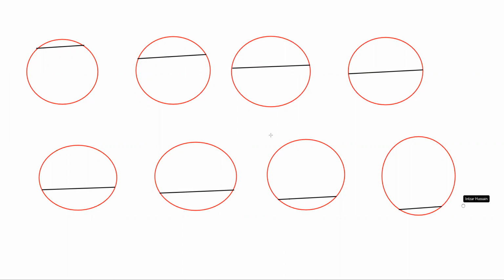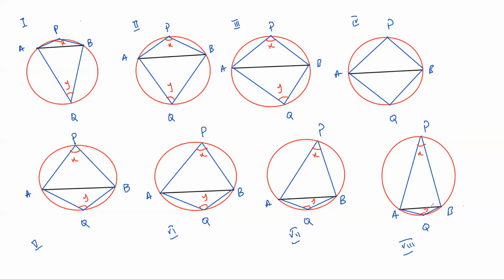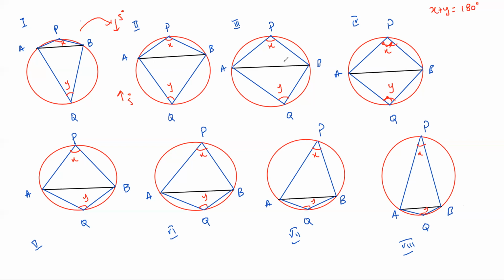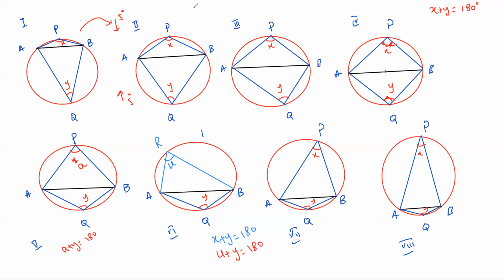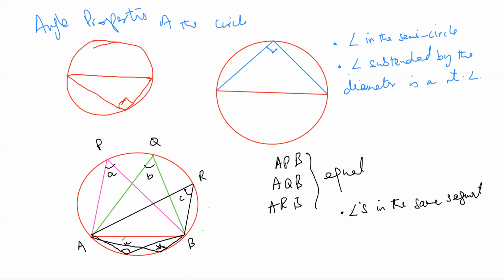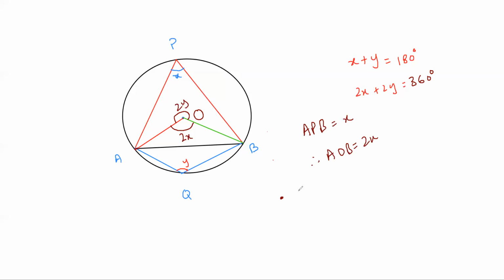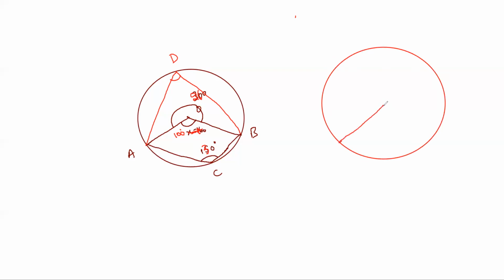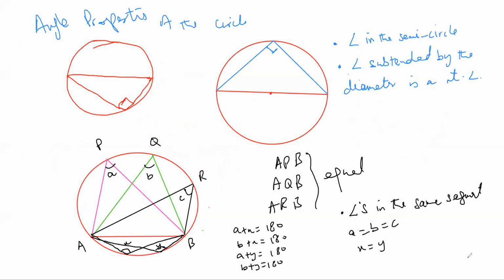The Angle Properties of Circles. O Level Maths/SATs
A discussion to convince the students that why do we have the angles equal in the same segments, why the angle at the centre is twice the angle at the circumference and why the angle in a semi circle is a rt angle? Why the opposite angles of a cyclic quadrilateral are equal?